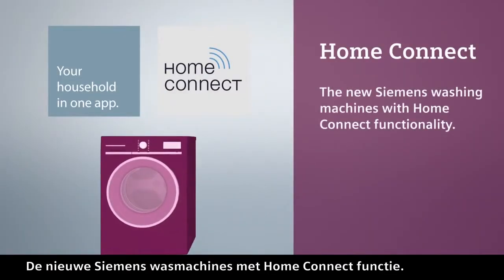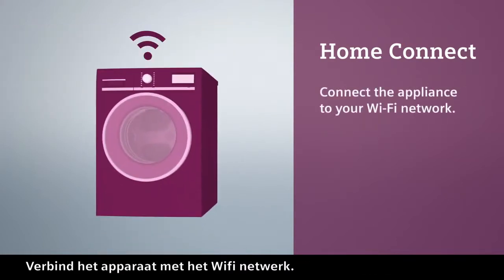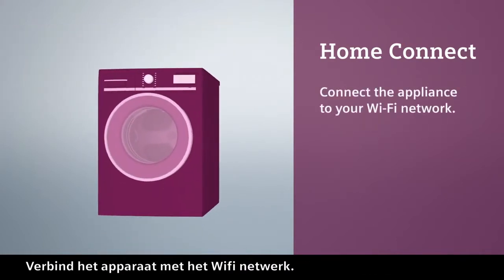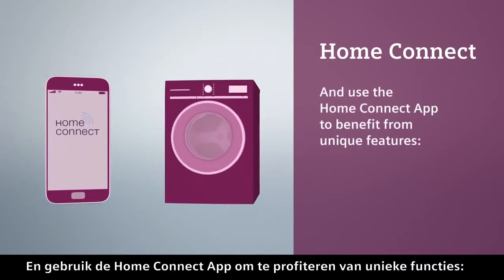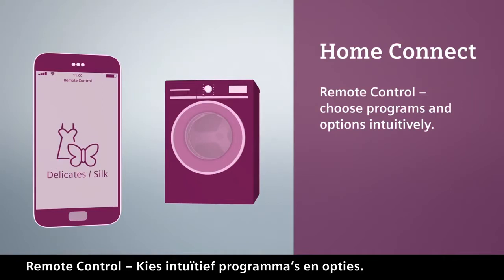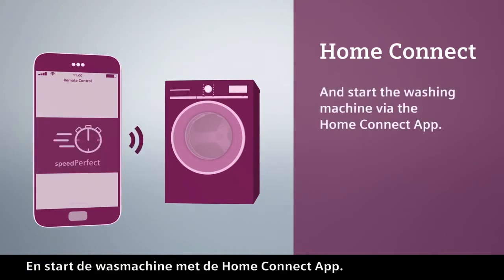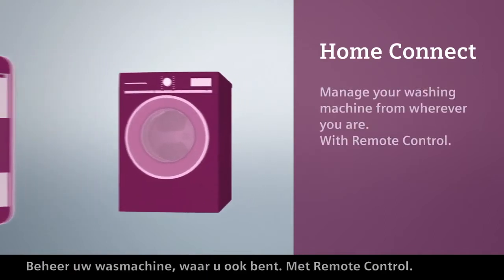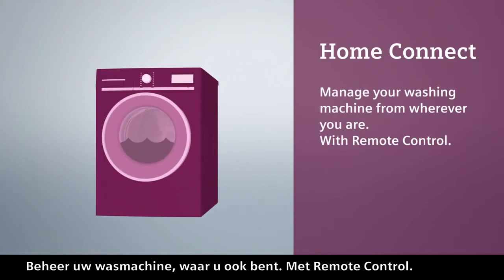Siemens wasmachine met HomeConnect | De Schouw Witgoed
Ontdek de mogelijkheden met HomeConnect en uw wasmachine: stel waar u bent uw wasmachine in, u kunt 'm altijd overal bedienen!